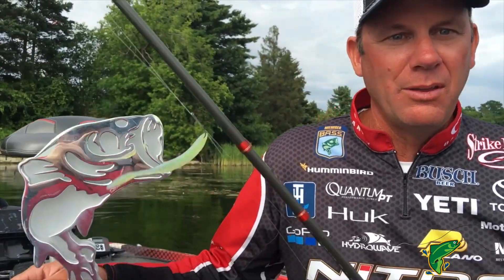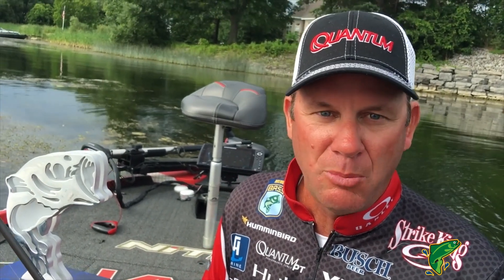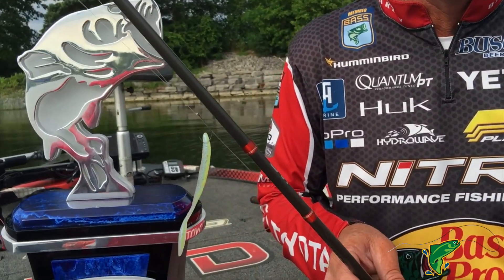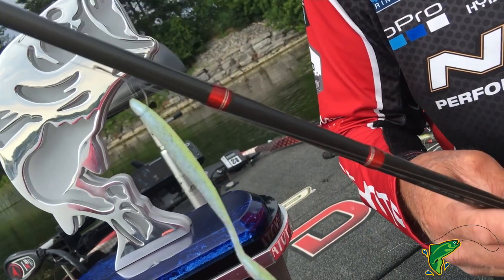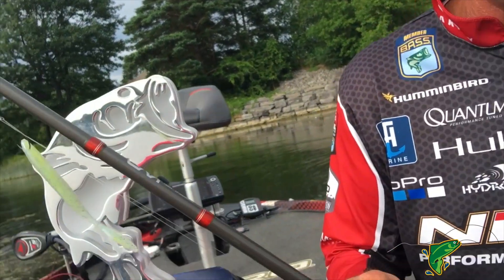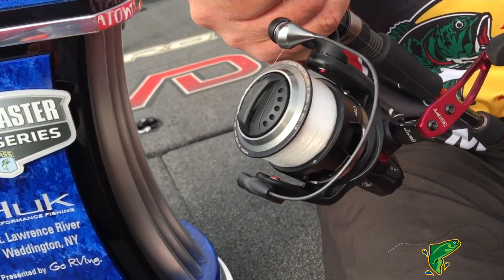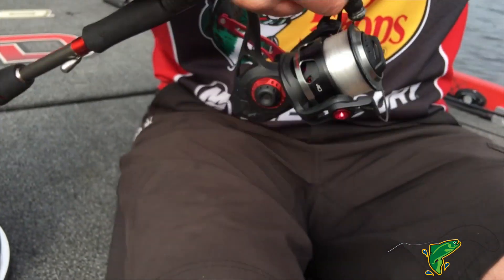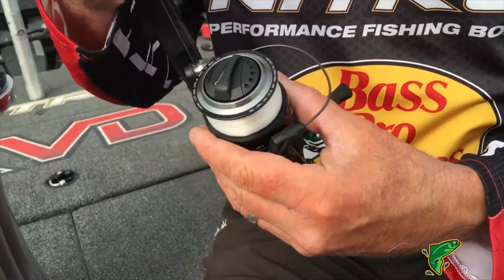PBWS KVD St Lawrence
KVD goes through his set-up for his 24th BASS Win on the St. Lawrence River in Waddington , NY. Check it out!!